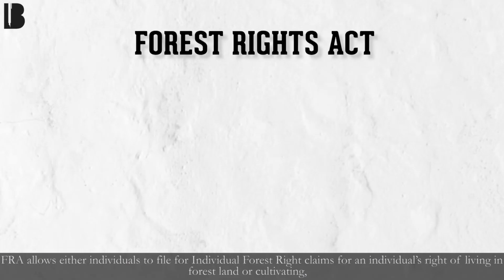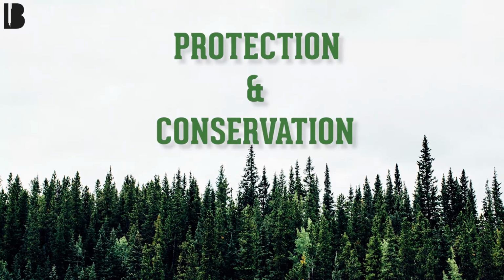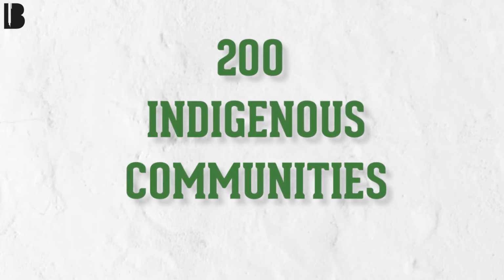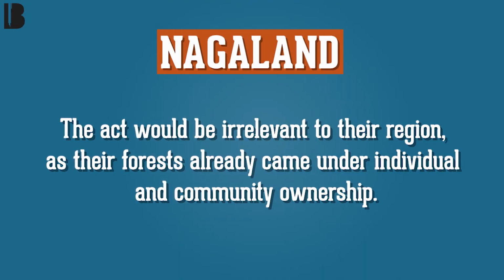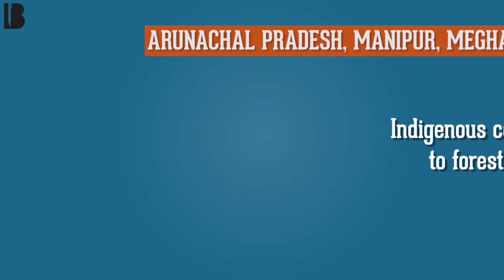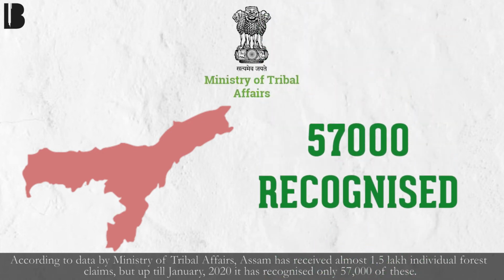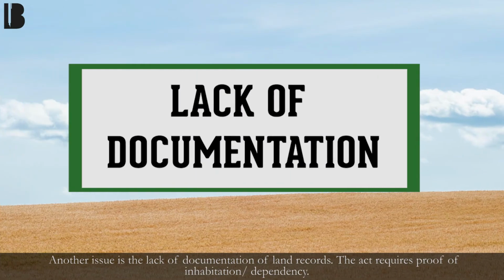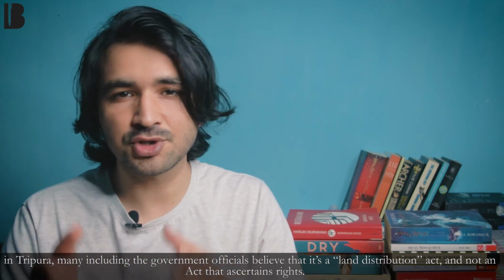Forest Rights Act (FRA) In North East India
The Bastion Shorts: Episode 15

Research by Isha Malaviya
Edited & Presented by Sumit Krishna Yadav

Despite Northeast India’s rich forest cover and numerous forest-dependent communities, the Forest Rights Act has not gained much popularity in this region. The 8 states are home to more than 200 indigenous communities and 1/4th of India’s total forest cover; yet, the act has not made much headway here. What factors stop it from being implemented efficiently on the ground. What needs to change in order for this to happen?

Let’s try and find out.